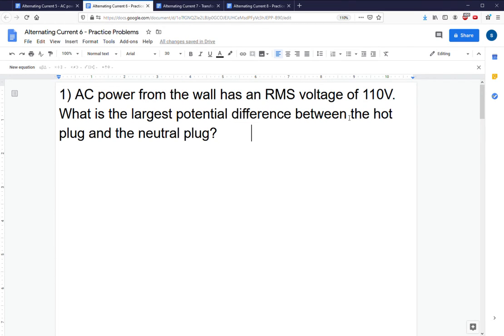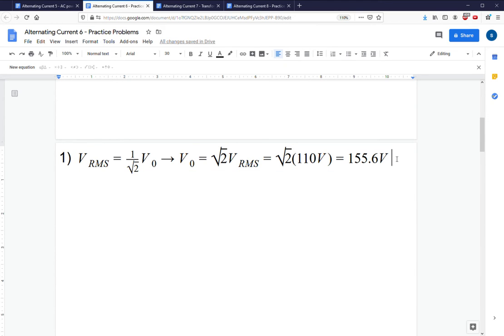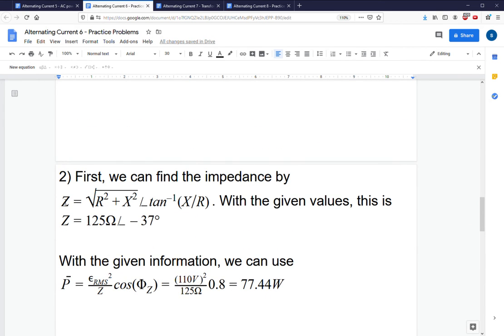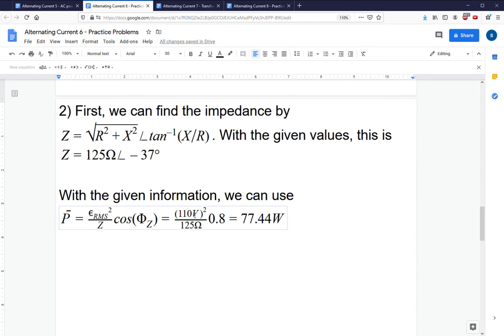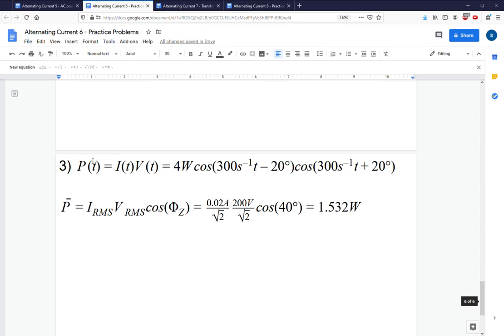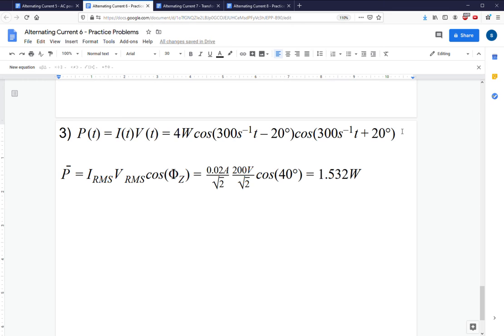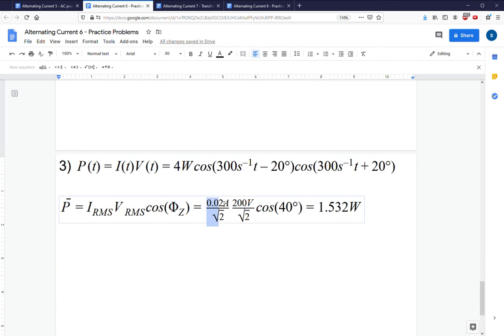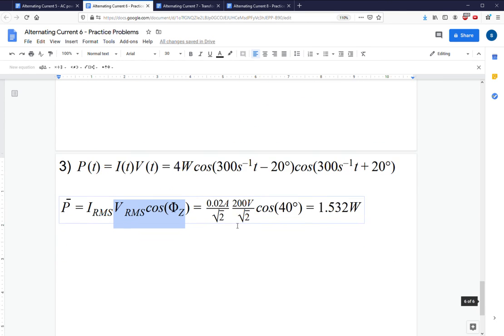Alternating Current 6 Practice Problems